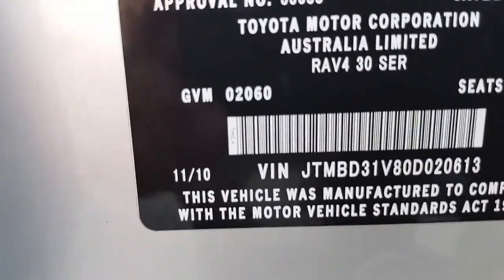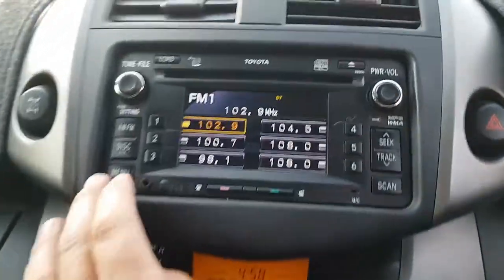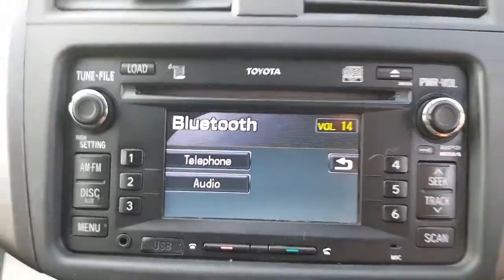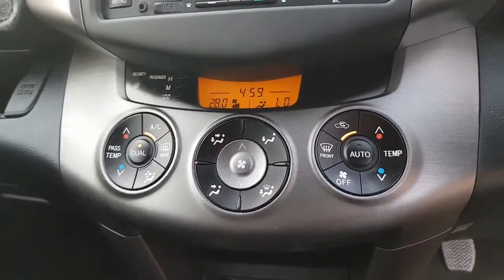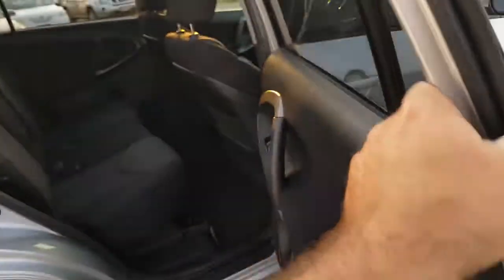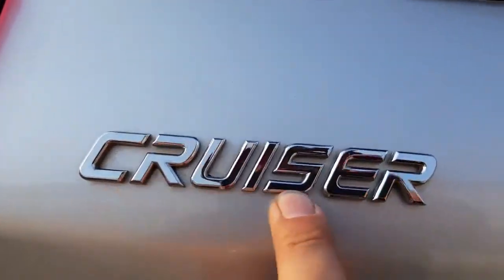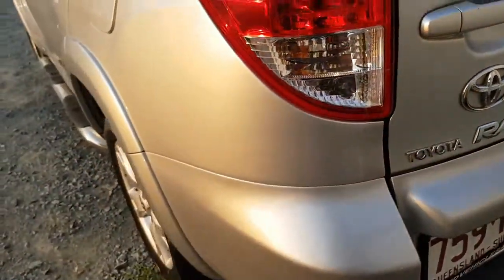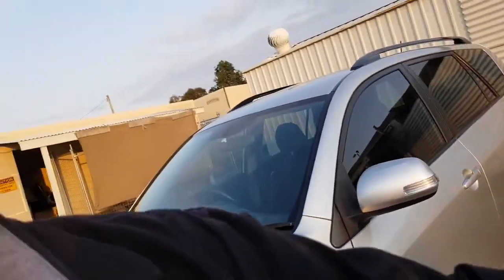(SOLD) 4×4 SUV Toyota RAV4 Cruiser Wagon 2010 Review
Finance from $45/week T.A.P. Price includes RWC, Qld rego until 27 Dec 2018, 12 months Roadside Assist. Guaranteed clear title with no finance owing. Guaranteed car has never been a write off nor stolen. Excellent value for money. Extended Warranty Available. No Haggle. No Hassle. No Offers. Easy Buying.

(SOLD) Here’s everything you’ll get :

* Safe and reliable 4×4 SUV with 186,841 kms;
* Drive away in your freshly serviced new car;
* Qld rego until 27 Dec 2018;
* Road Worthy Certificate (RWC);
* 12 months Roadside Assist;

This 4×4 SUV was hand picked for its reliability and safety. Featuring a 2.4L 4cyl engine with 5 speed manual transmission. It’s other features include dual zone icy cold air conditioning, cruise control, power windows, power mirrors and power steering, ABS, radio, CD, AUX and USB, dual airbags, remote central locking, alloy wheels, side steps, roof rails, tinted windows, fog lights and tow bar.  This car has full service history log books and an exceptional mechanical inspection report. A must to inspect.

Enquire now.

This 4×4 SUV Wagon won’t last long at this price. Call Dean on 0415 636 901.

Motor Dealer Licence No. 3949939